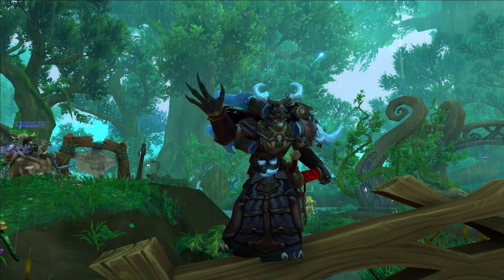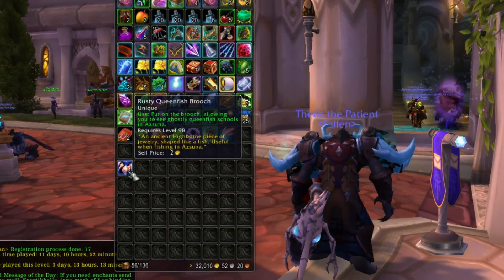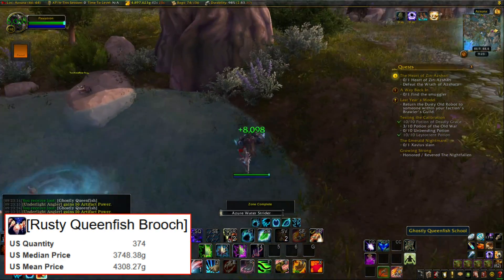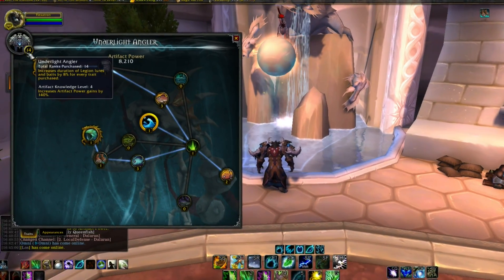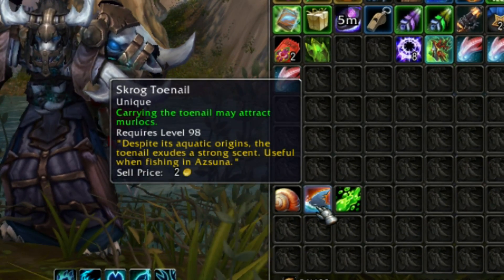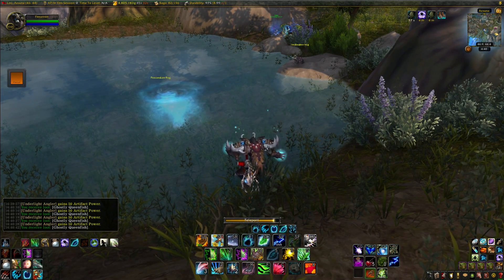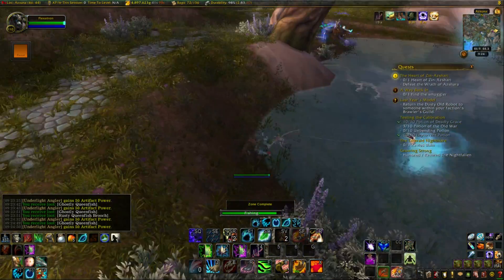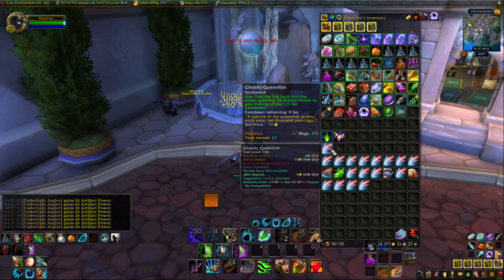Underlight Angler Artifact Power Leveling & Gold Guide - WoW Legion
Showing you the fastest way to level the underlight angler, and how to earn some gold doing it!

Use this macro to keep your inventory clear:
/use Ghostly Queenfish
/cast Fishing